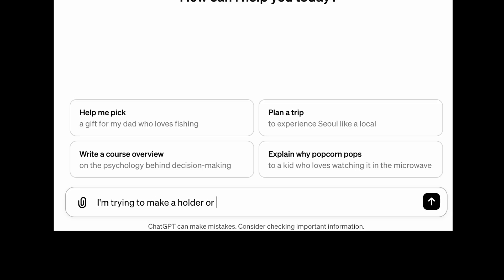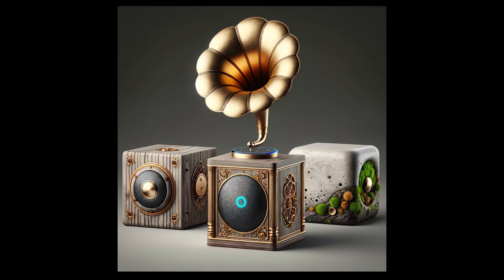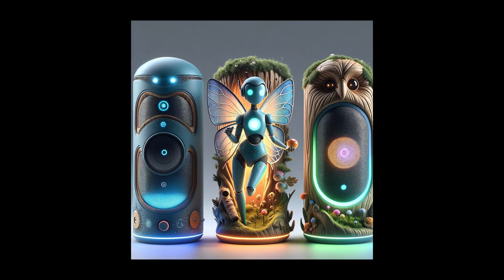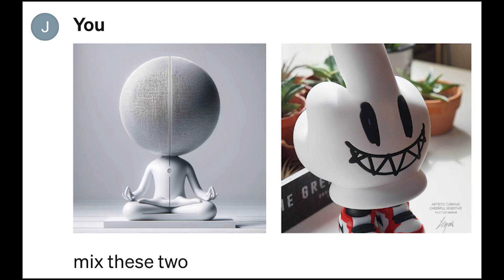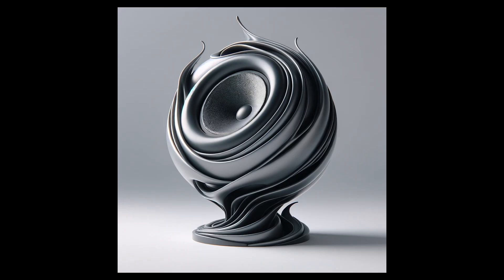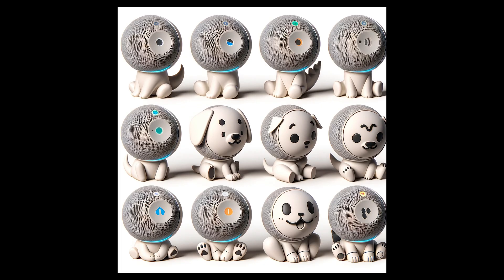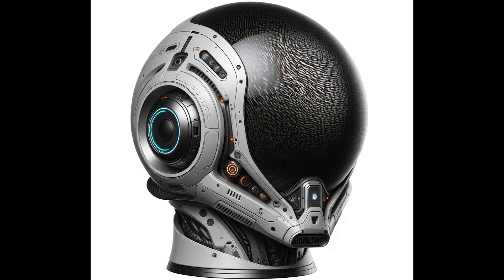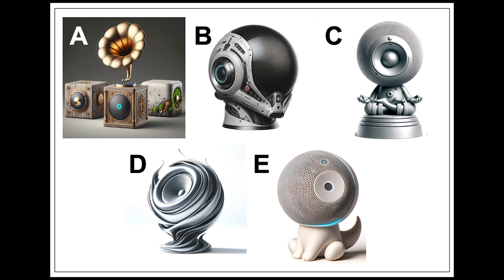Product DESIGN with AI? Using ChatGPT to create 3D printable Alexa holder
We presented some sci-fi design concepts using ChatGPT in the past.

But can we design a product concept that can be modeled and fabricated? (For sales hopefully)

This episode is about getting those concepts.